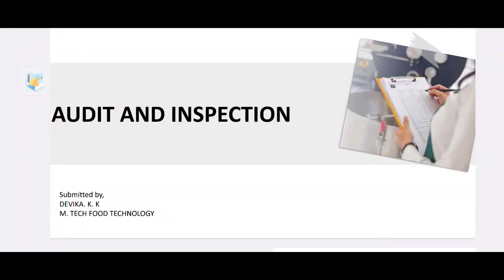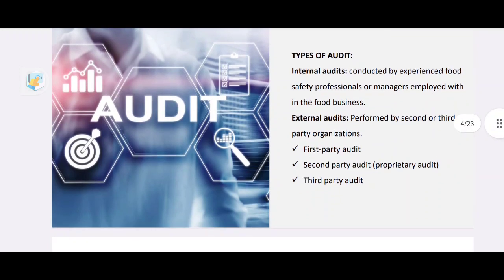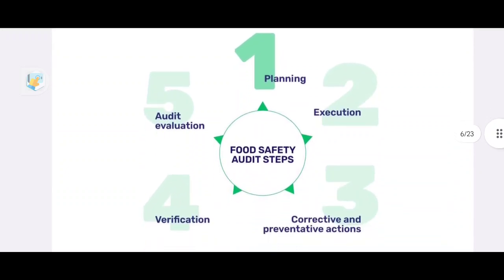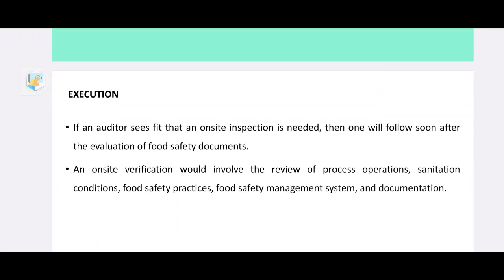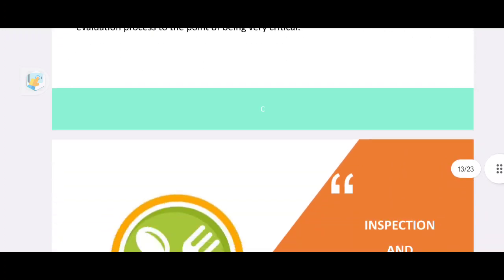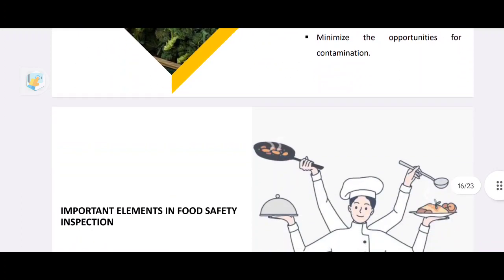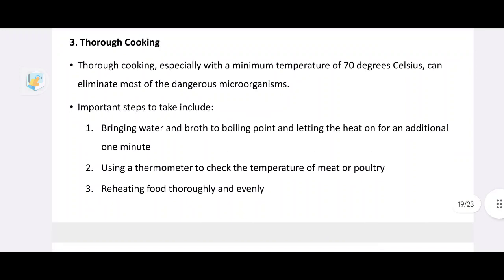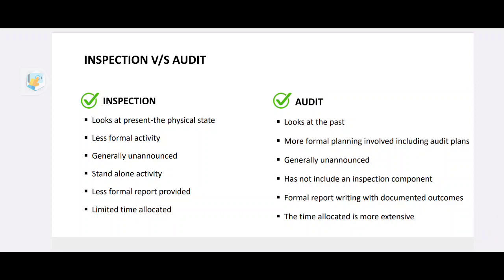Audit and inspection